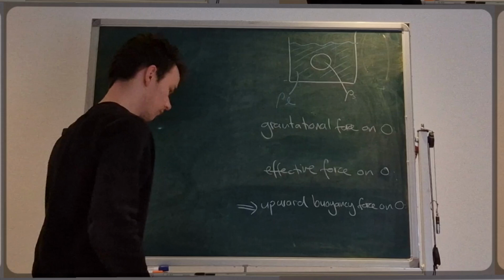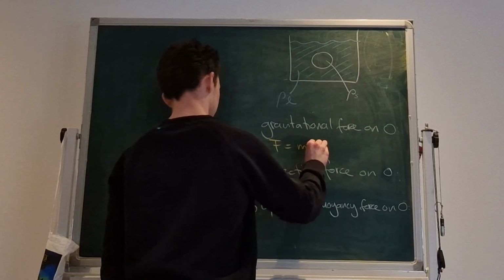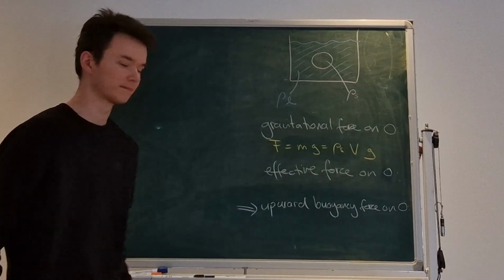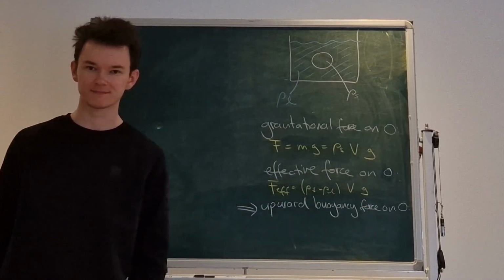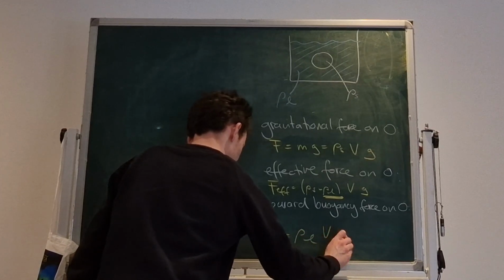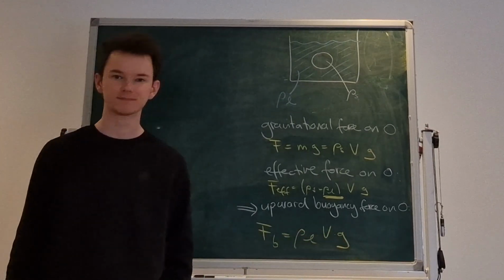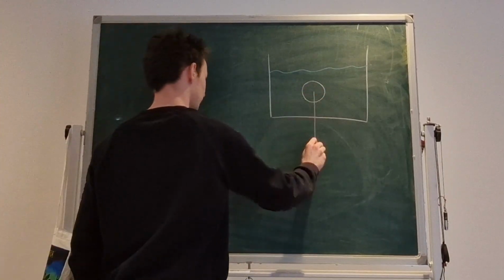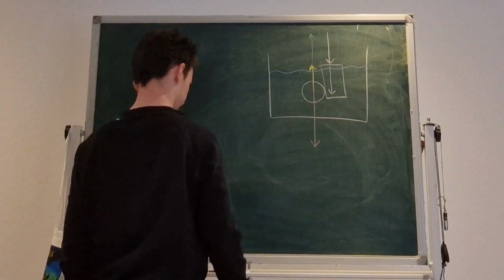You have NOT understood buoyancy! (or have you?)